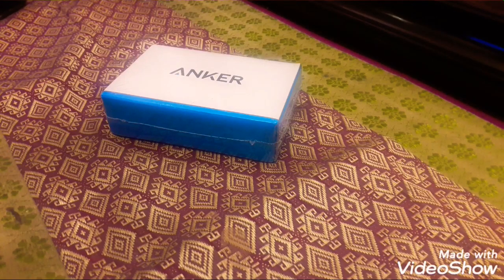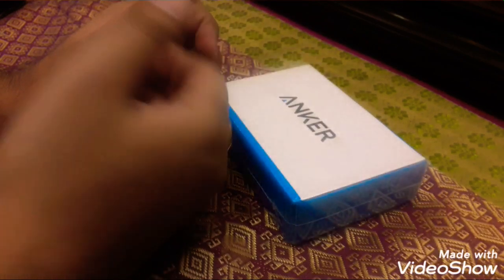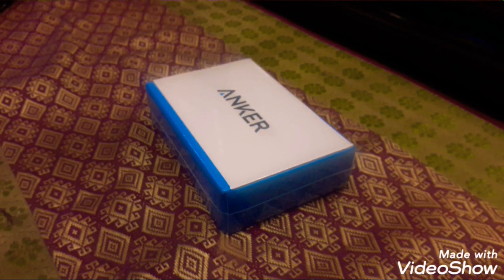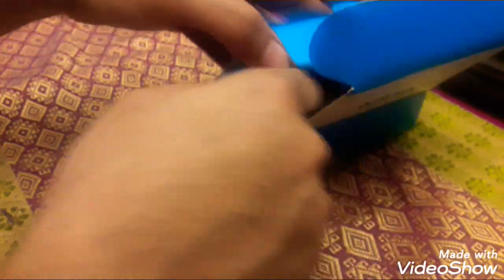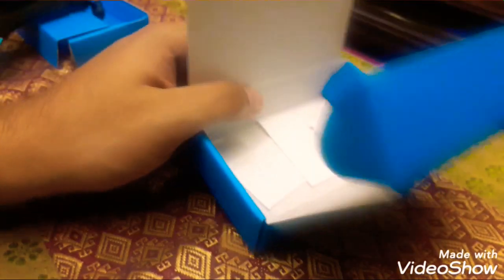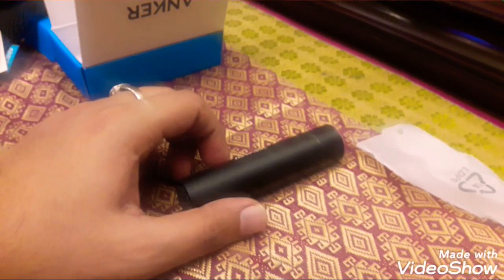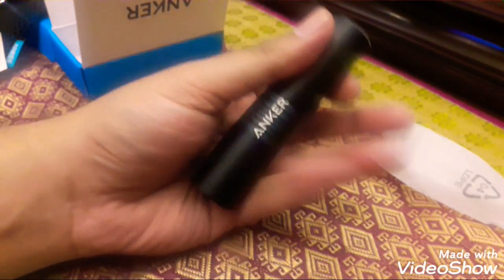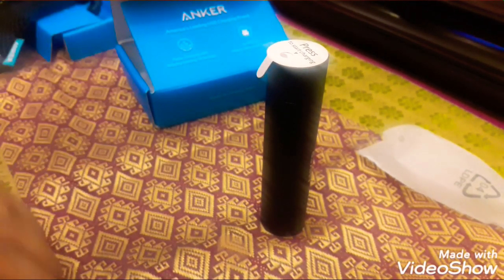Unboxing Anker Mini Powerbank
Unboxing Anker Mini Powerbank 3350mah.